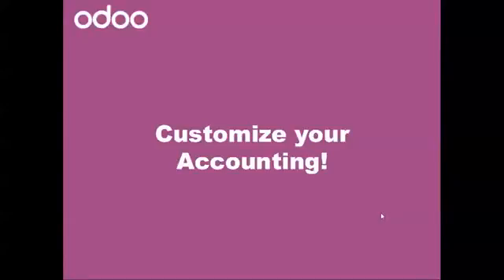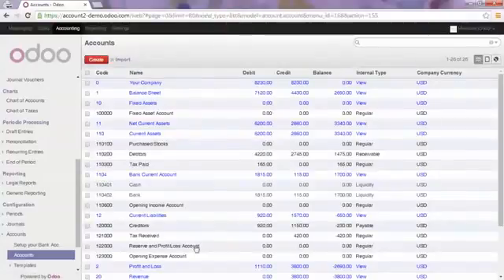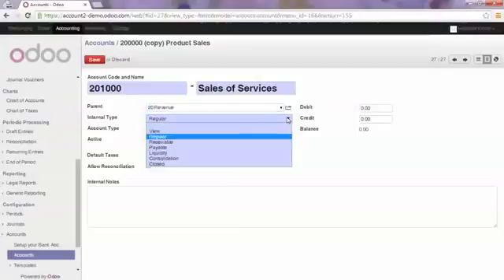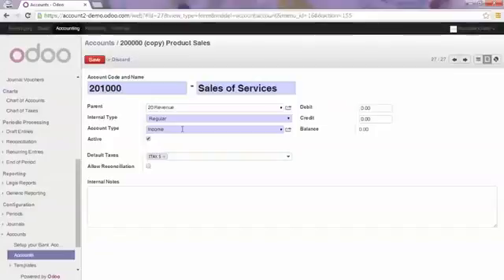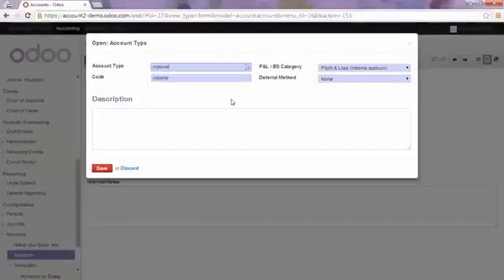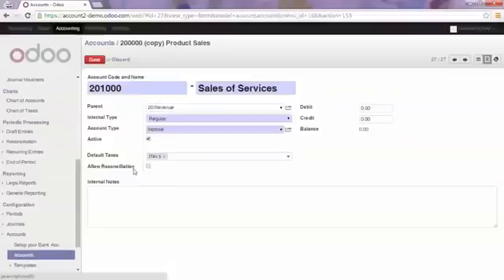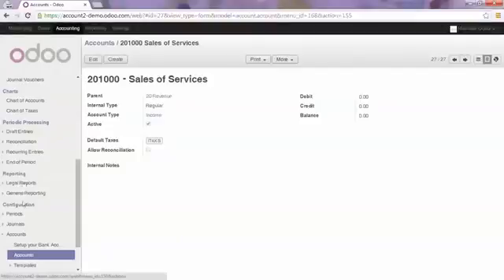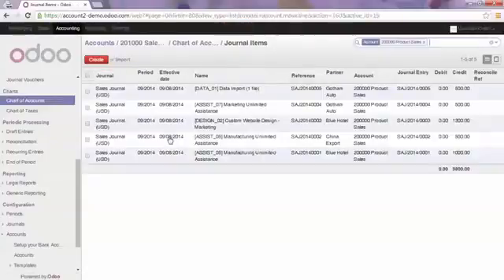Chart of Accounts Odoo (english)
buat chart of akon sendiri di odoo